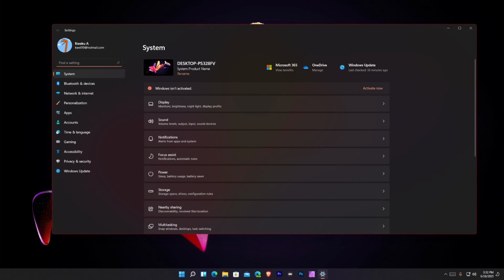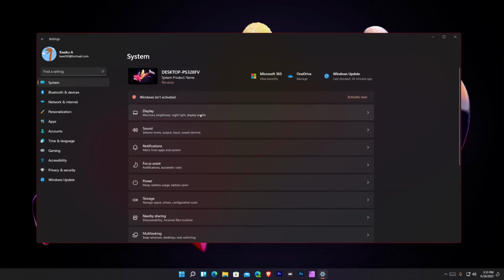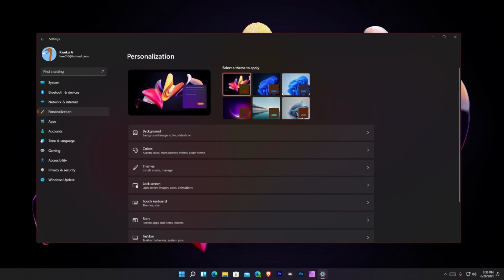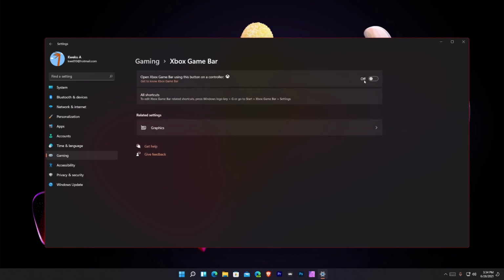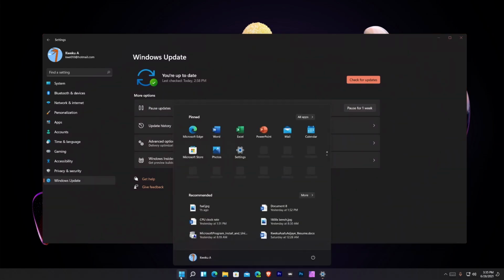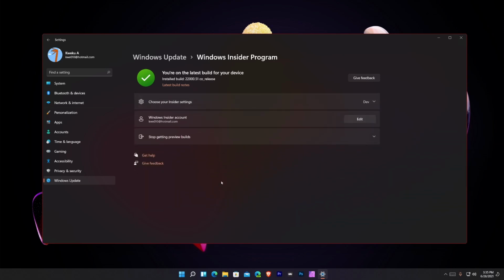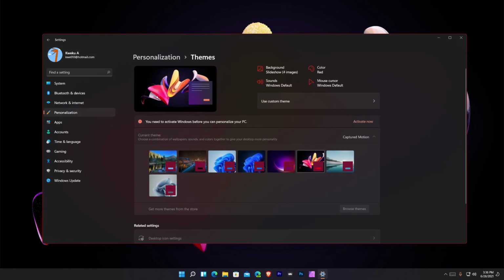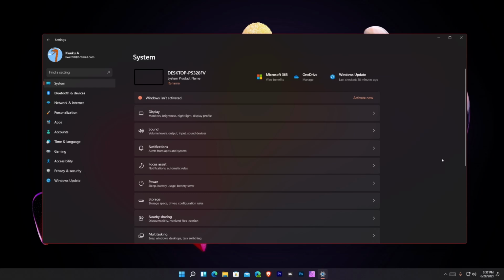Redesigned Settings App | Windows 11 Insider Build 22000